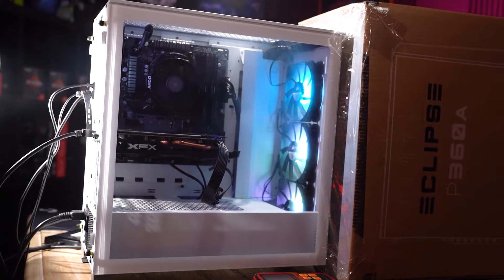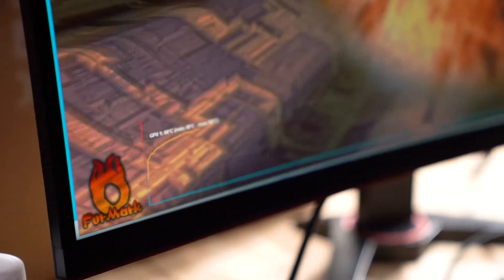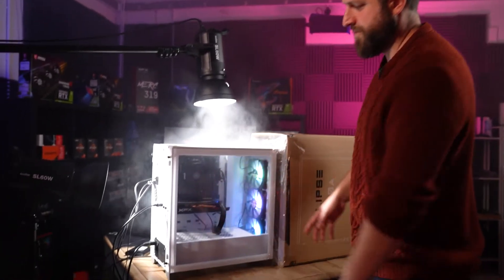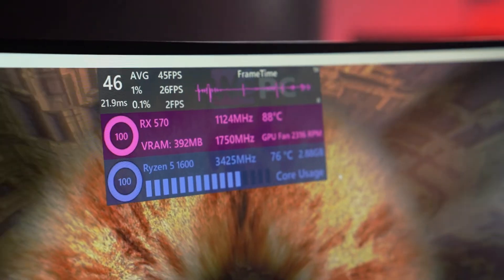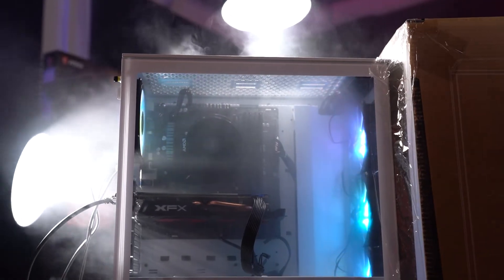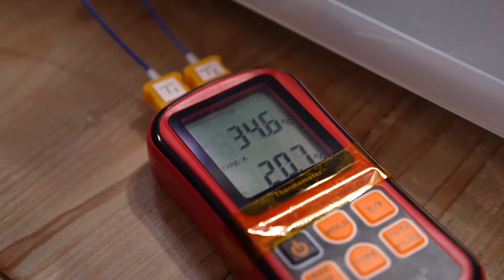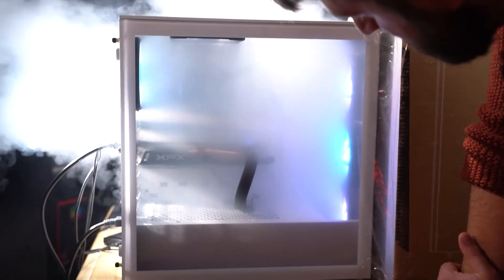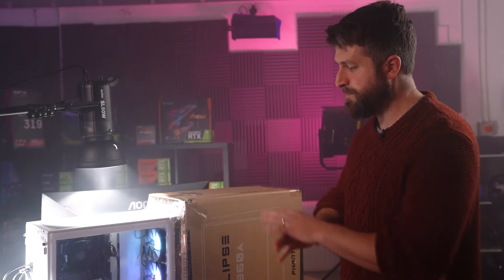Which fan placement has the best airflow? Corsair 4000x, Airflow and Temperature Test, EP. 3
In this episode of the airflow series, I'm testing the Corsair 4000X for airflow and temperatures. I'll be testing the fan configuration out of the box and then testing some other configurations to see how it effects the internal CPU, GPU and air temperatures inside the case and using a fog machine to see the airflow.

🔍 Find the Case and Fans here:
➡ Corsair 4000X
➡ Cooler Master SickleFlow 120 V2 ARGB

Testing rig:
XFX Radeon RX 570
AMD Ryzen 5 1600
Corsair Vengeance LPX 16GB
ASRock B450M PRO4
Corsair CX550M